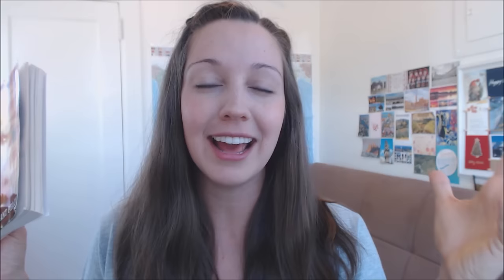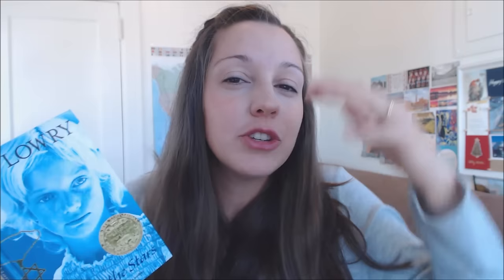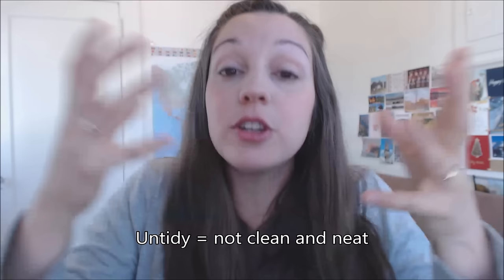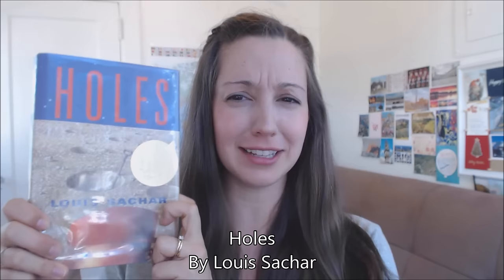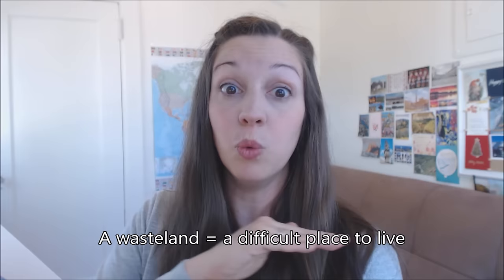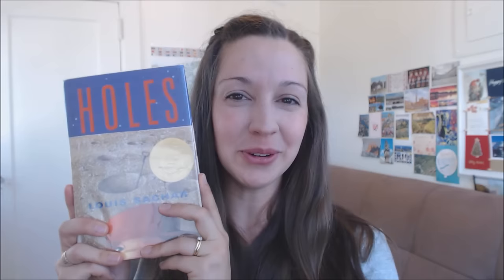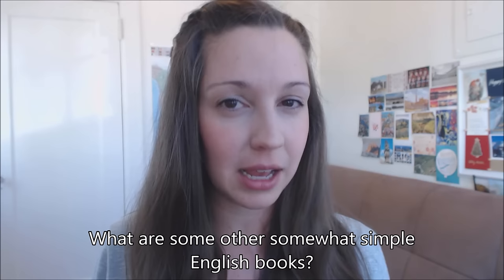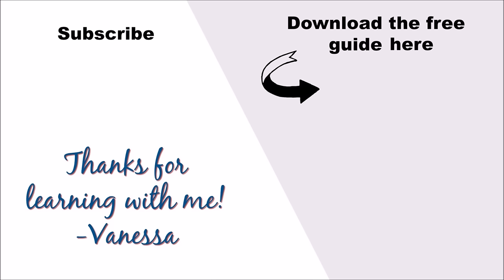8 Beginner English Book Recommendations [Advanced English Lesson]